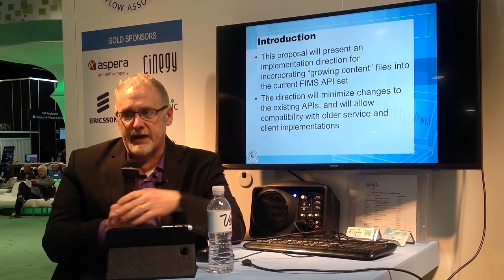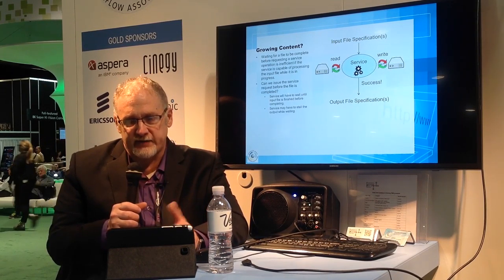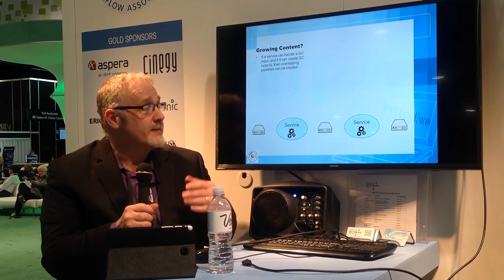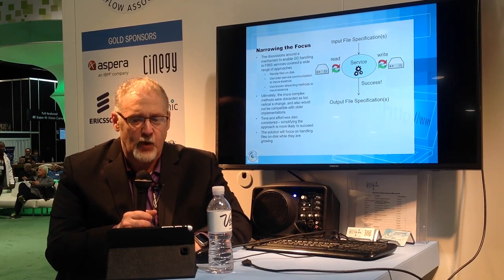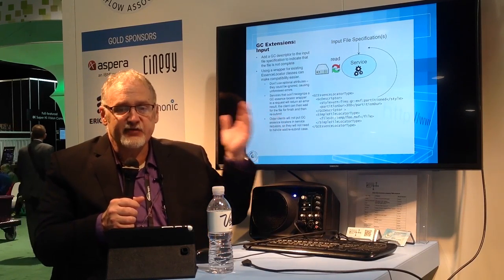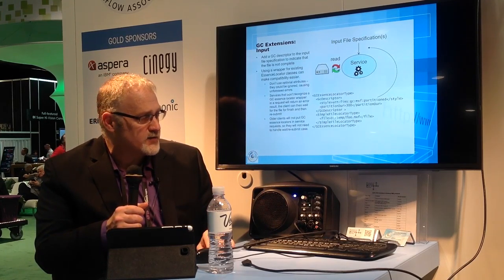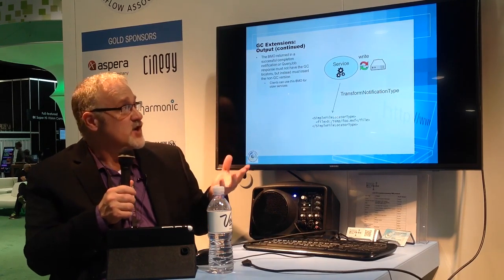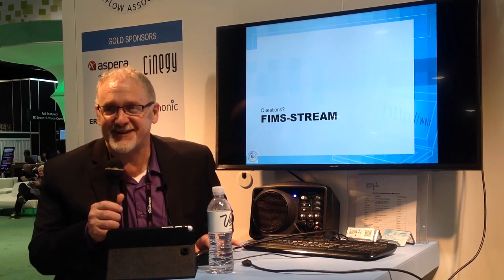fims nab2016 RogerSacilotto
A report on the adaptation of FIMS to growing content (e.g. for IP) by Roger Sacilotto, Avid